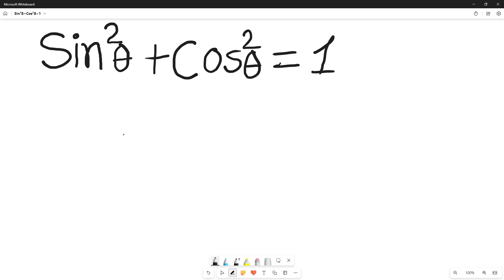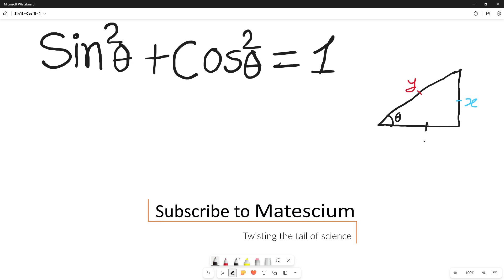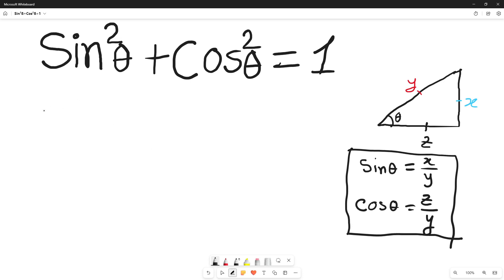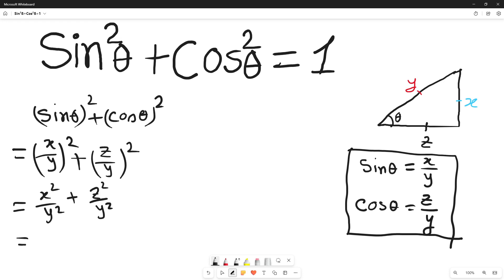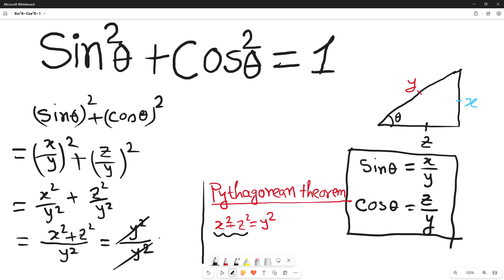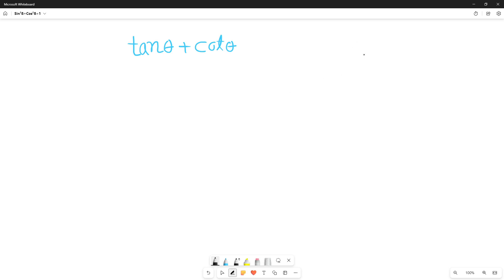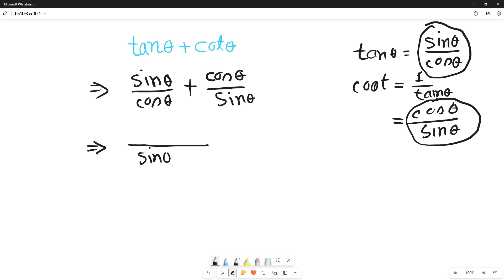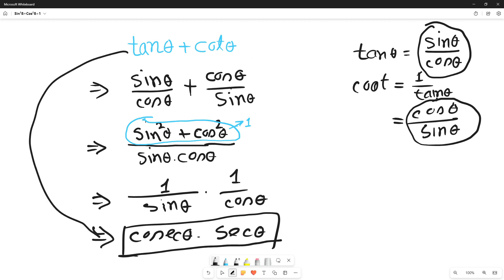Do You Know Why is Sin²θ + Cos²θ =1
There is a well-known Trigonometric identity Sin²θ + Cos²θ =1. Almost all high school students use this sin theta cos theta formula in trigonometric math problems. In this video, we show in detail why is Sin²A + Cos²A =1. The identity of Sin²θ + Cos²θ =1 is geometrically proved in this video.

To prove Sin²θ + Cos²θ =1, we use a right-angle triangle and we use Pythagorean Theorem which is x²+y²=z²  for a right-angle triangle.